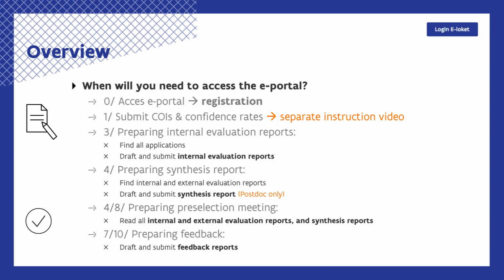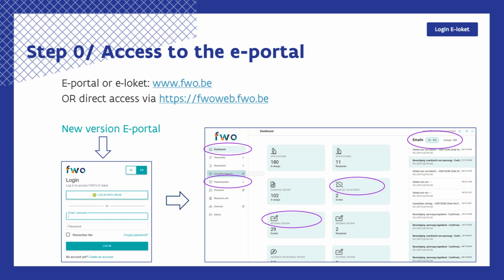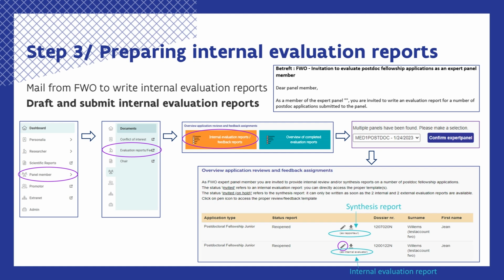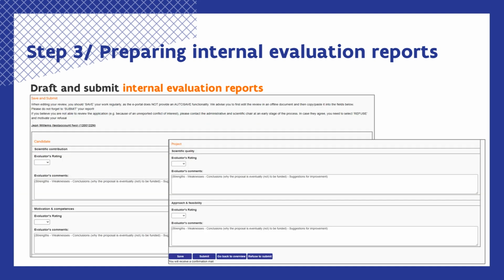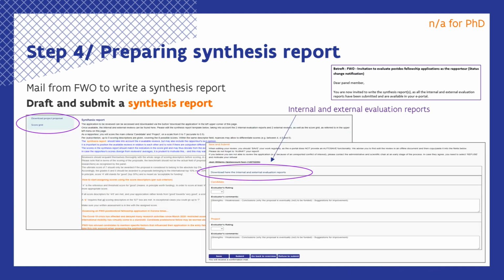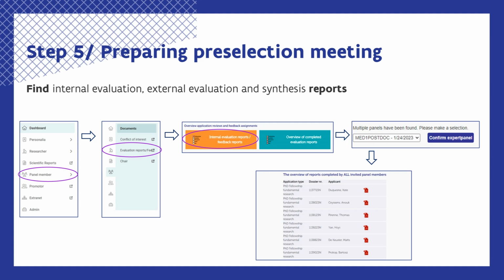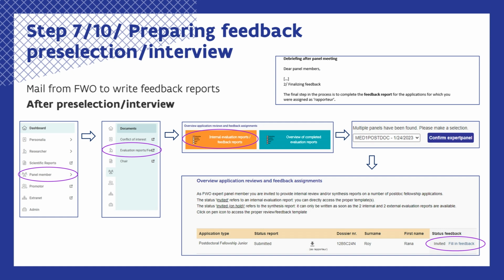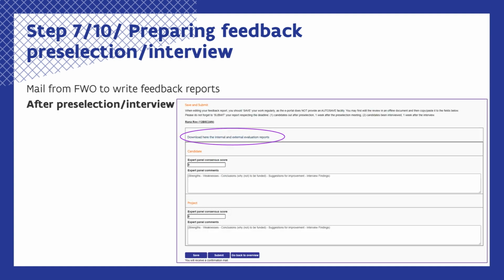FWO instruction clip - Guidelines for the use of the e-portal